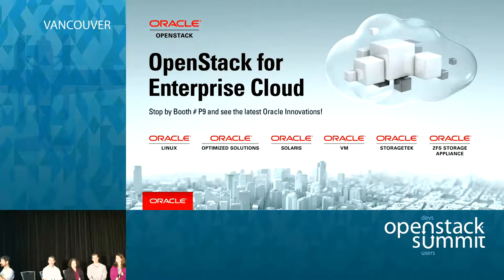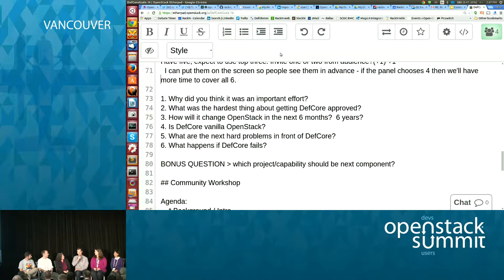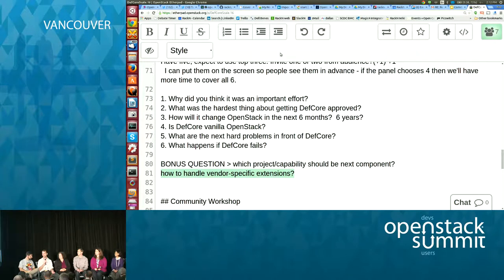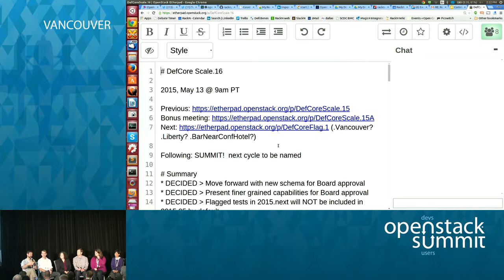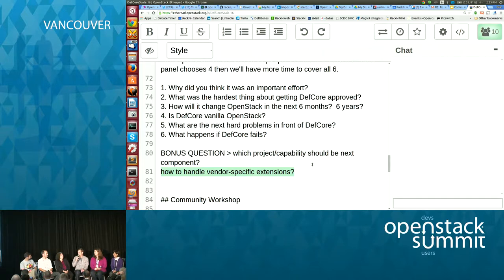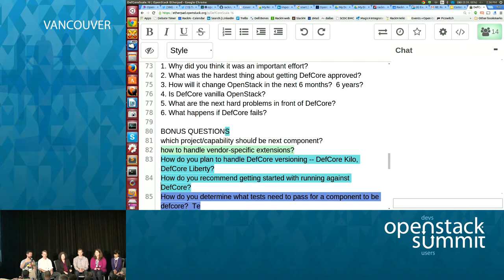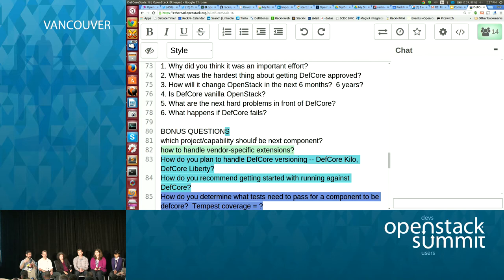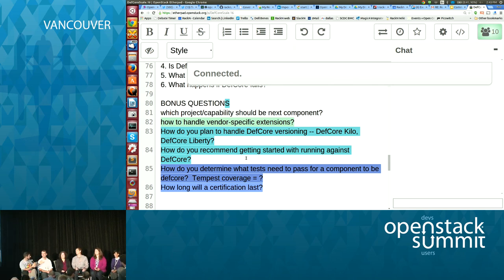DefCore 2015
This Committee was formed during the OpenStack Ice House Summit in Hong Kong by Board Resolution on 11/4.

DefCore sets base requirements by defining 1) capabilities, 2) code and 3) must-pass tests for all OpenStack products. This definition uses community resources and involvement to drive interoperability by creating the minimum standards for products labeled "OpenStack."